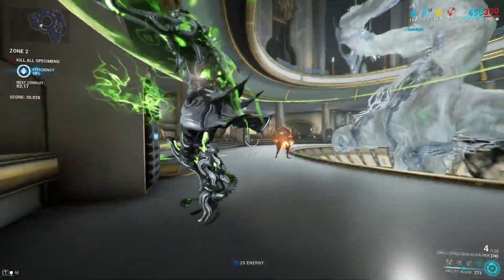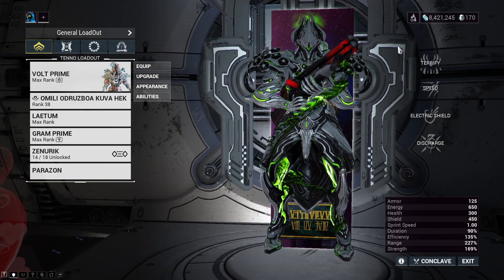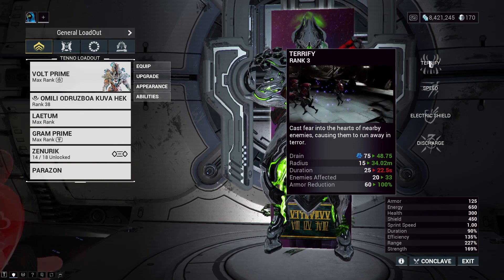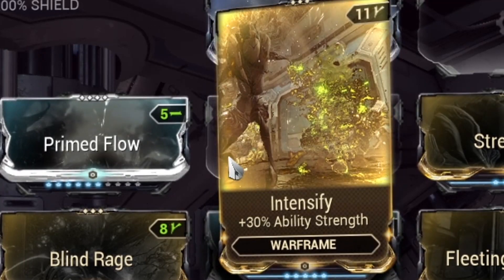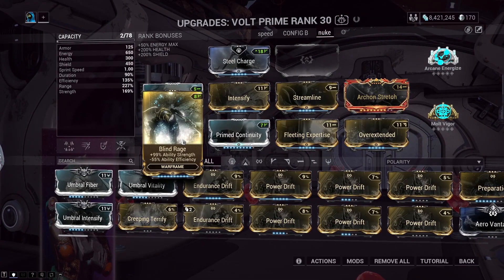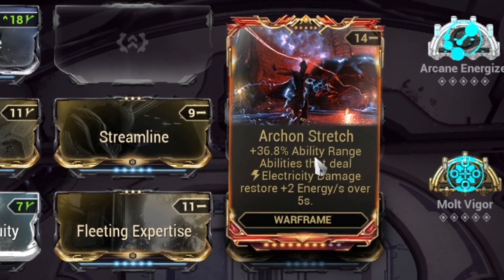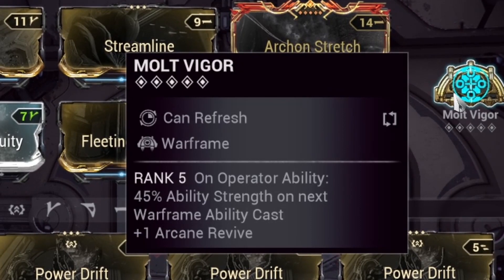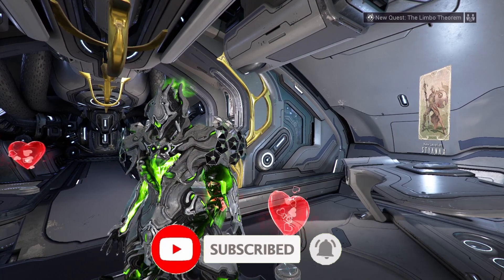Warframe Veilbreaker | Volt Prime 0 Forma Nuke Build | Budget Builds | 2022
Heyyyyyy!!!Beautiful people of the internet how are you guys doing today? So we are back with another Volt Video there is a new build for his 4th ability of course we are going over it! Imma make like a banana and split!

Warframe IGN:
Dice96